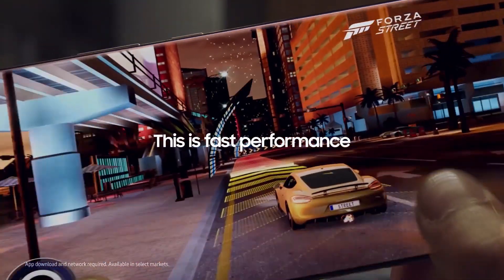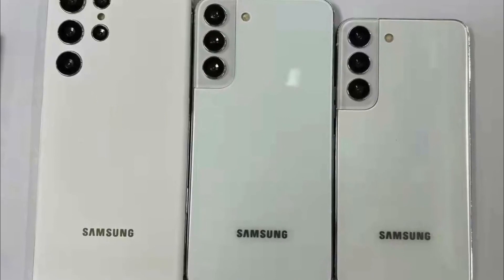SAMSUNG GALAXY S22 ULTRA - PREORDER GIFTS & PHONE BOX LEAKS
SAMSUNG GALAXY S22 ULTRA PRE-ORDER GIFTS & BOX LEAKS